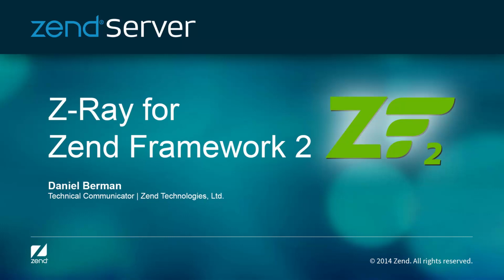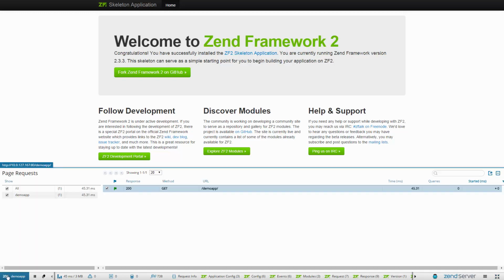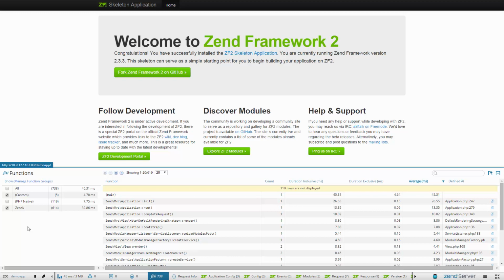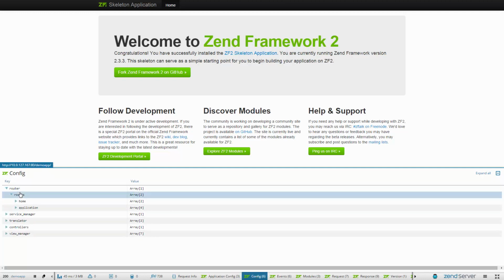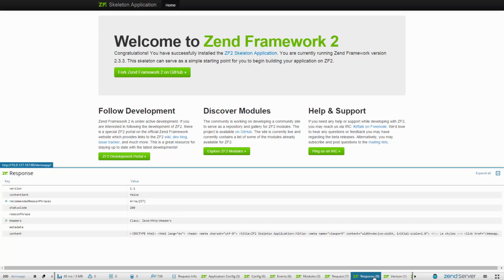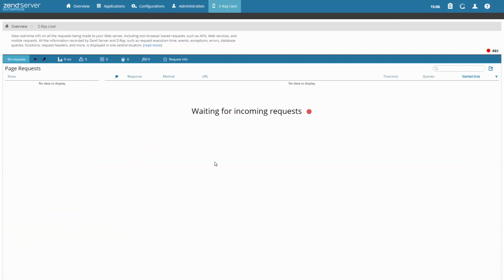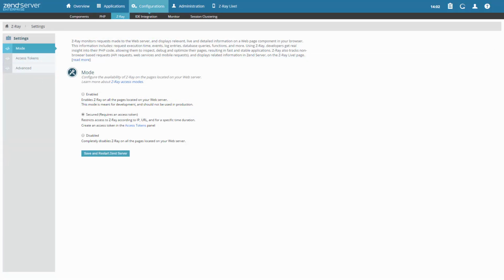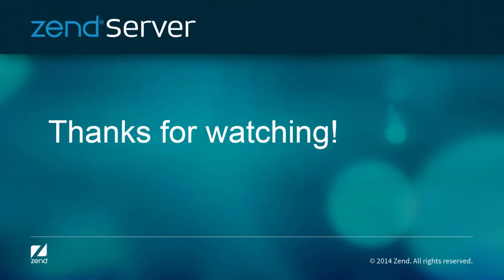Z-Ray for ZF2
See how Z-Ray helps ZF2 users develop better apps!